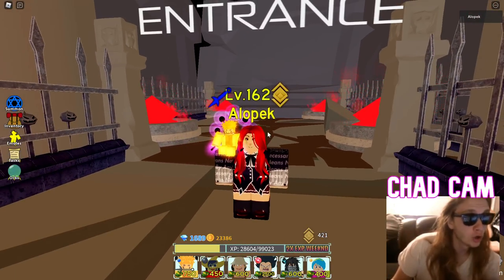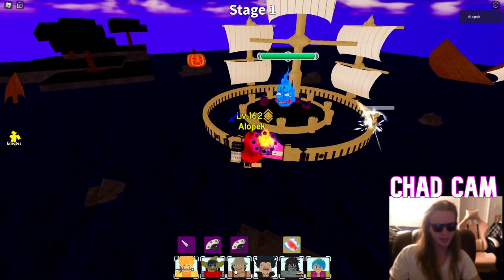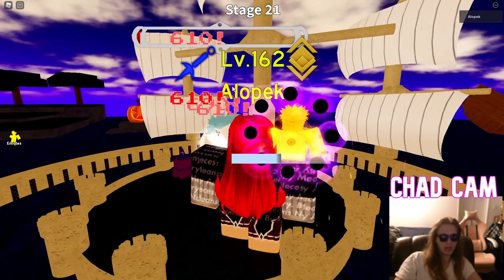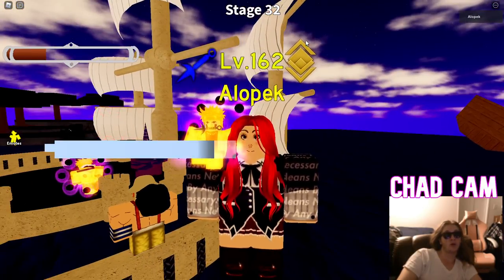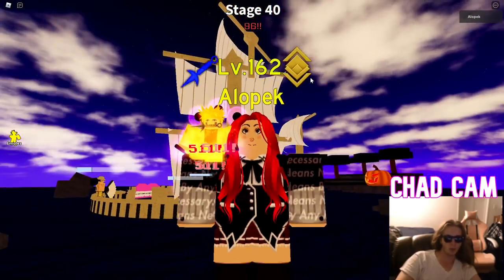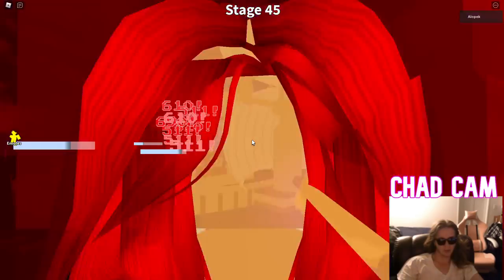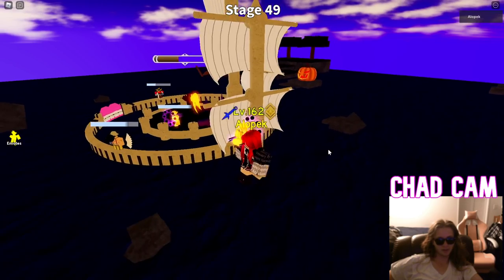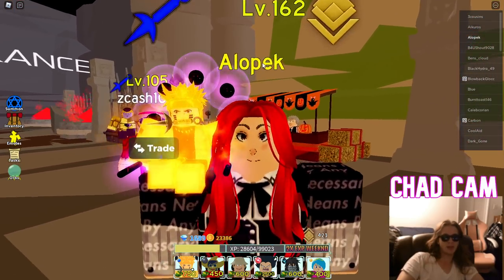STAGE 50 SOLO! How to Get Stage 50 EASILY in All Star Tower Defense Halloween Event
So close to Mysterious Key... I can taste it!